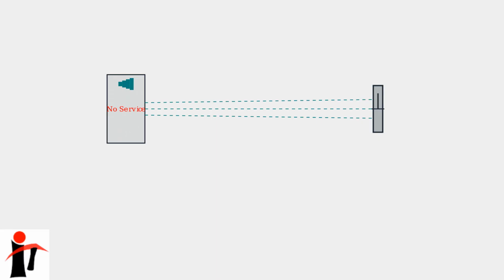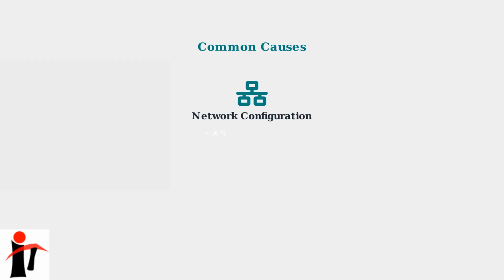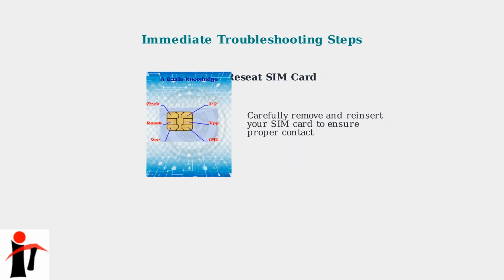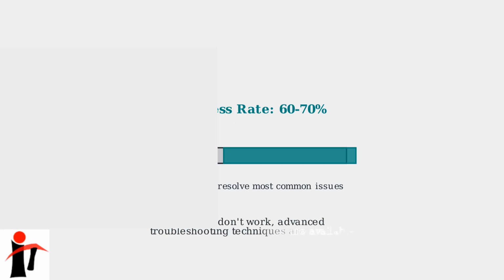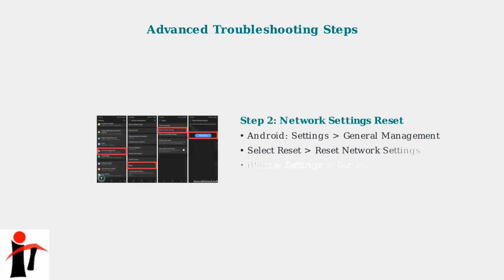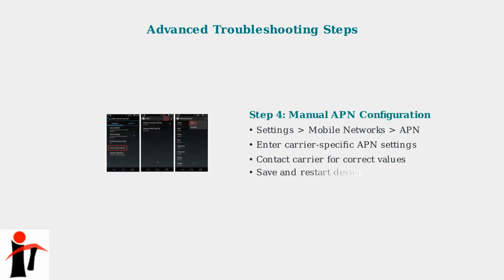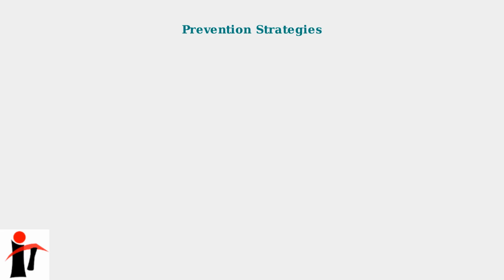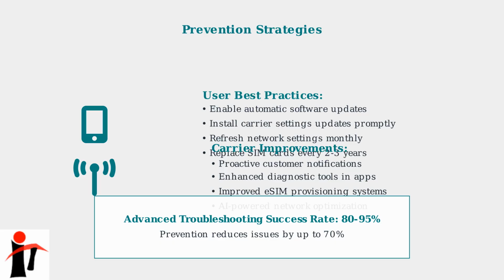How to Fix Full Bars But No Service on Phone – SIM, Network & Signal Troubleshooting Guide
📶 If your phone shows full bars but no service, first restart the device to refresh the network connection. 💳 Remove and reinsert the SIM card, or try it in another phone to rule out SIM issues. 🔄 Toggle Airplane Mode on and off or reset network settings to clear signal glitches. 🛠 Check if your carrier is experiencing outages or if your account is suspended due to billing problems. ✅ If the issue continues, update your phone’s software or contact your carrier for a SIM replacement or network fix.